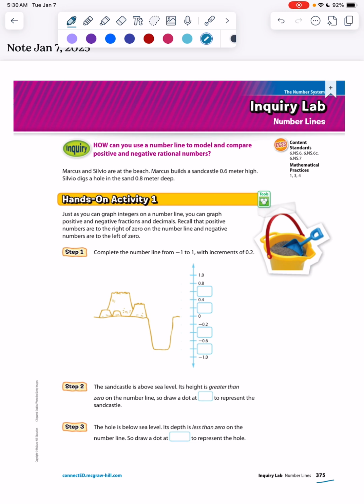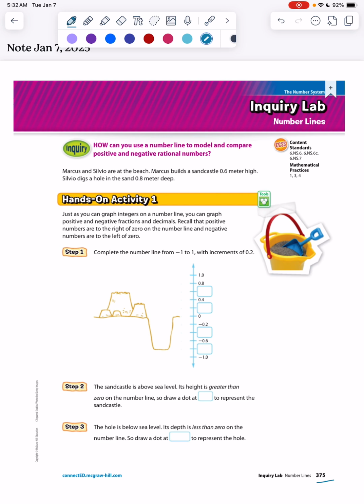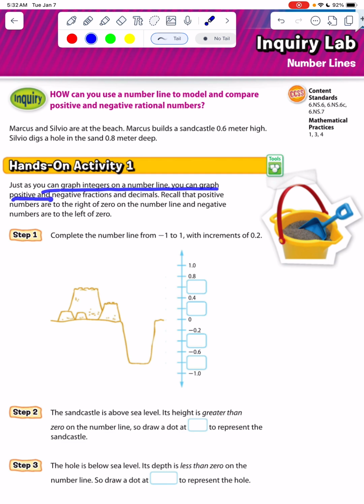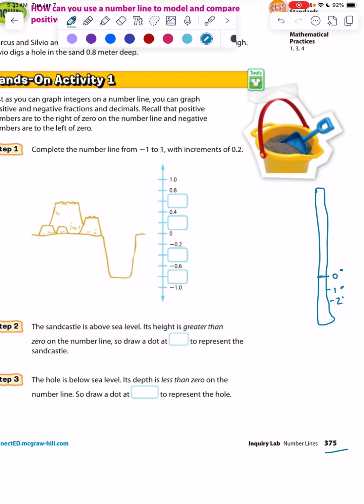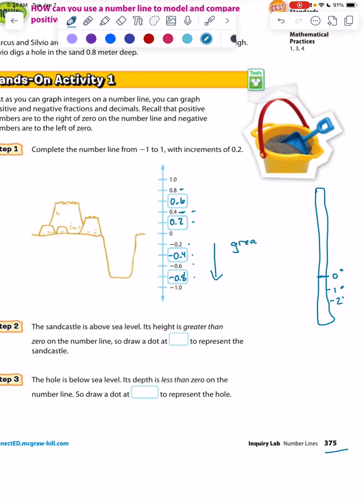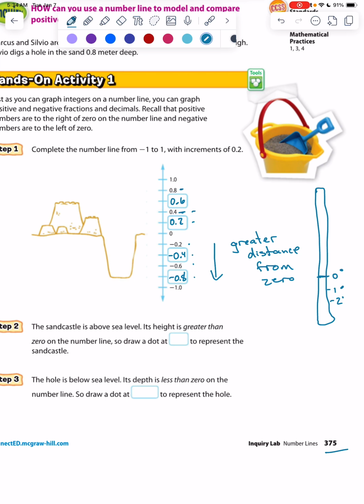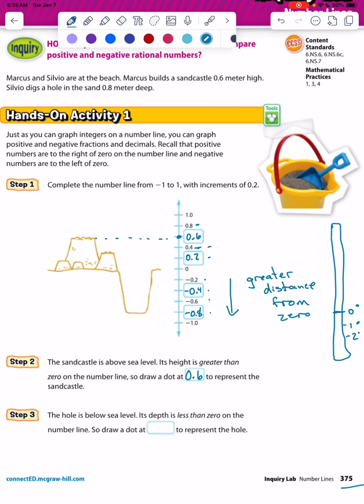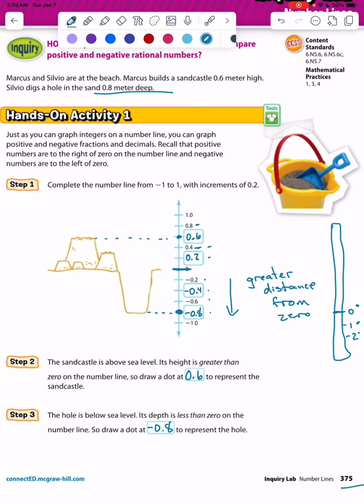6M inquiry Lab p375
Number Lines